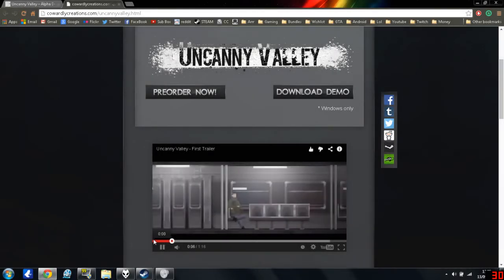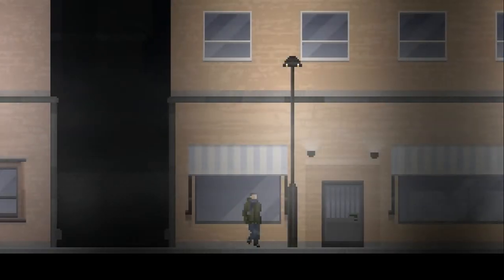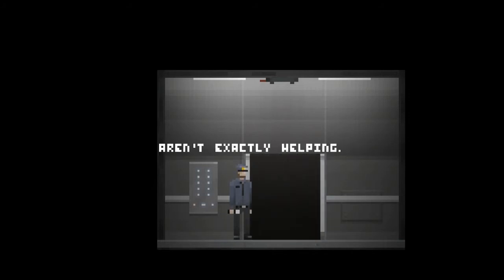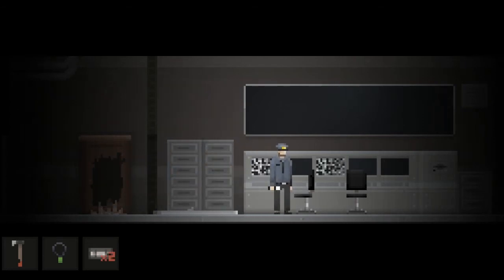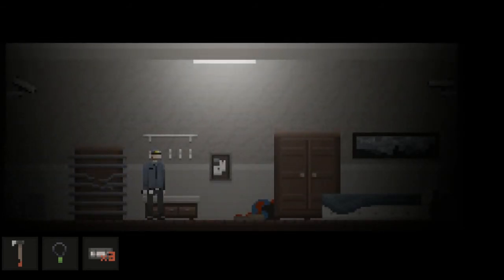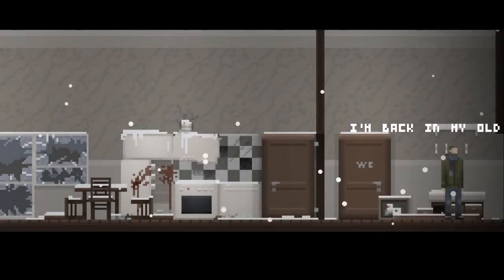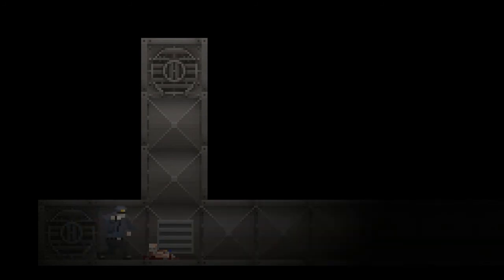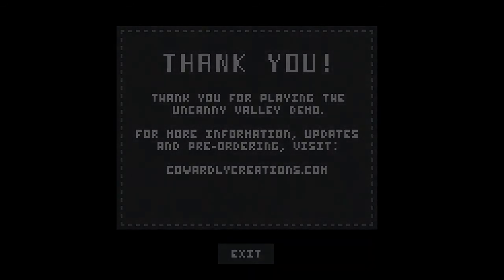Uncanny Valley - Alpha LoooK